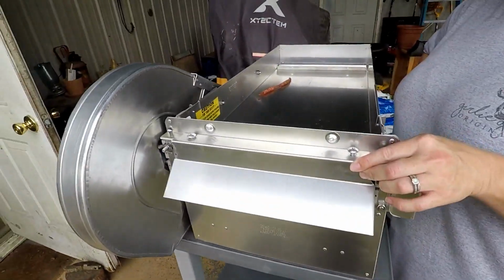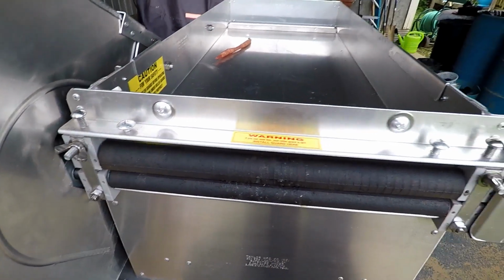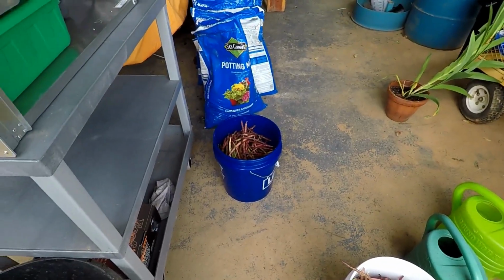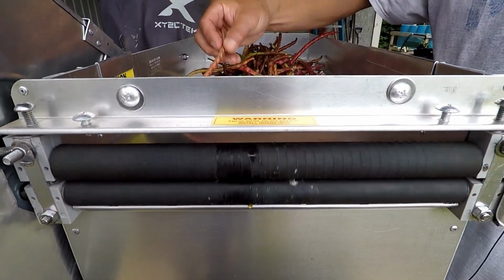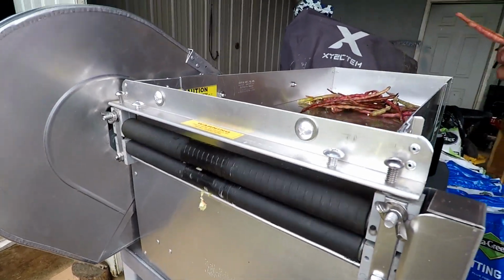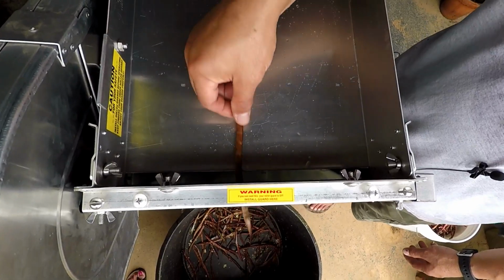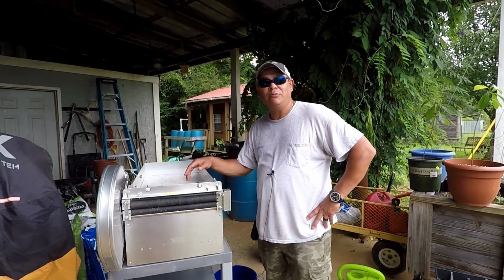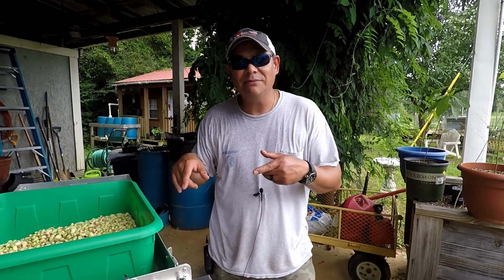Shelling Purple Hull Peas The Easy Way // Pea Shelling Demonstration!!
Aight y'all, in today's video we're gonna shell some purple hull peas, not by hand but using a Taylor pea shelling machine!!   Check it out and I thank ya for watching!!   Dan